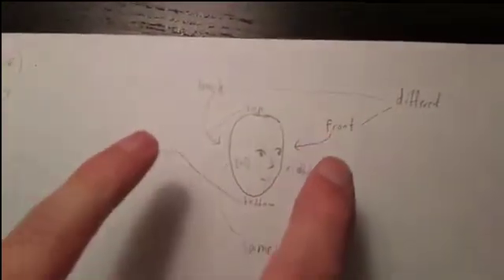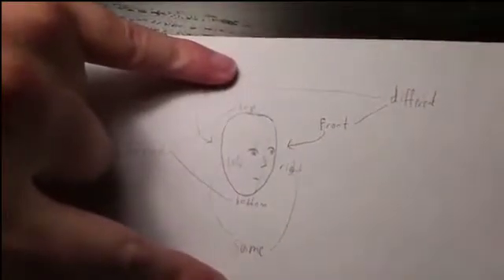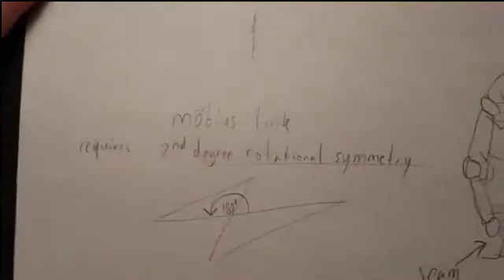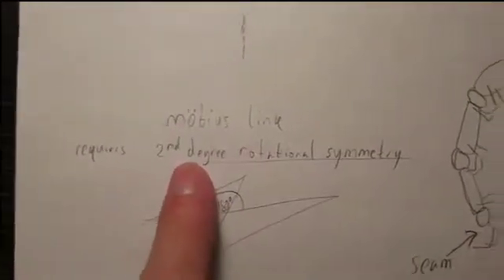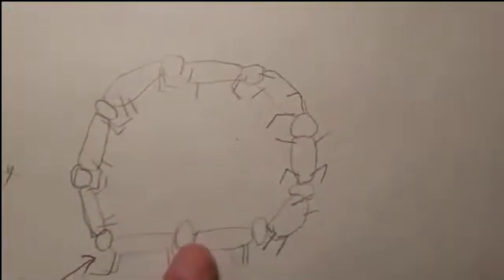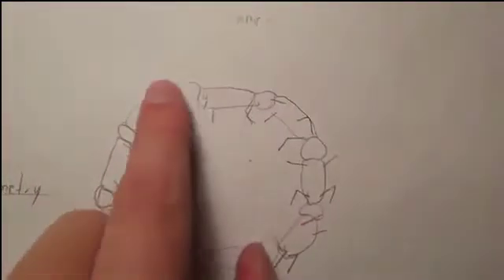Möbius Human Centipede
please enjoy, human